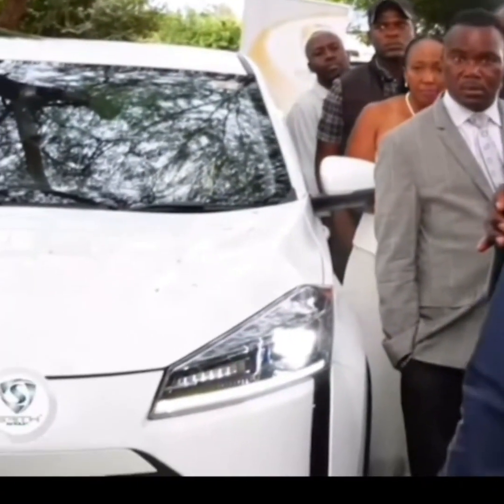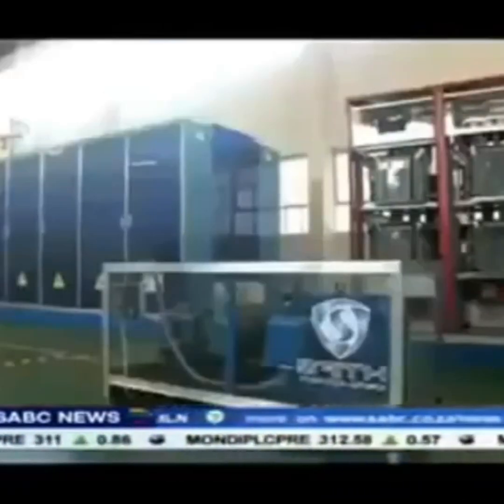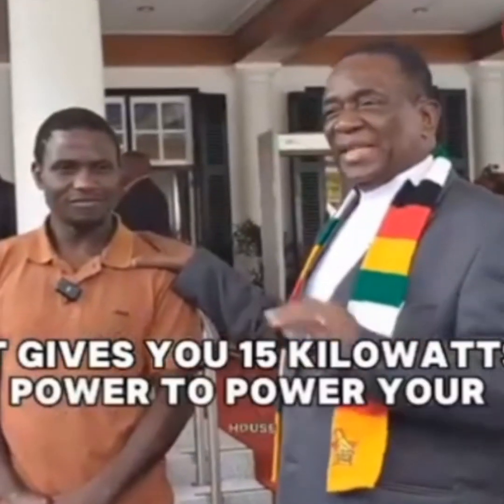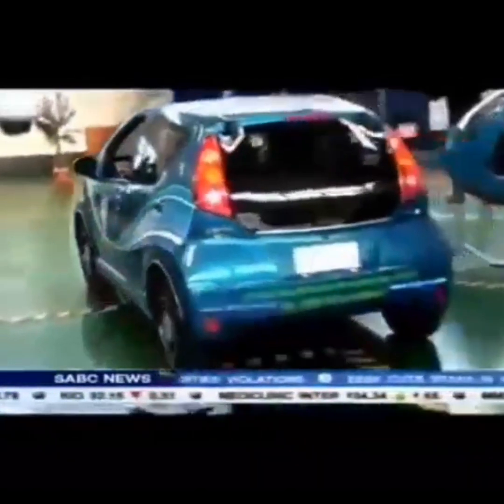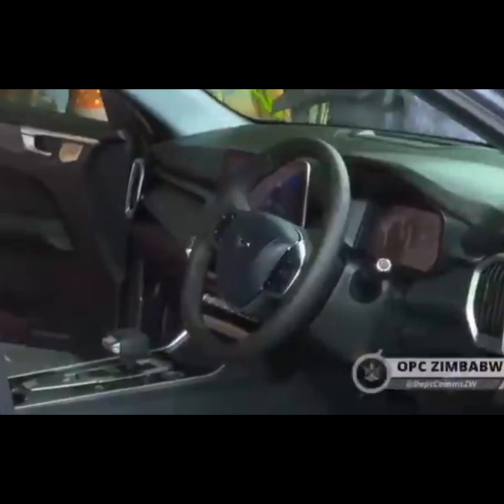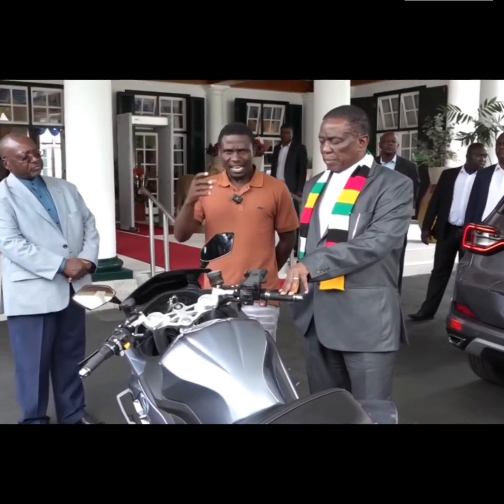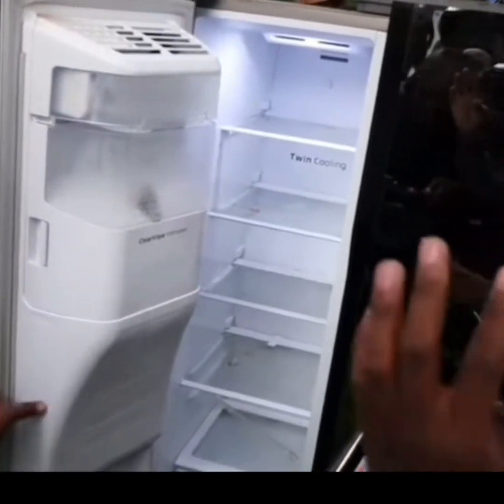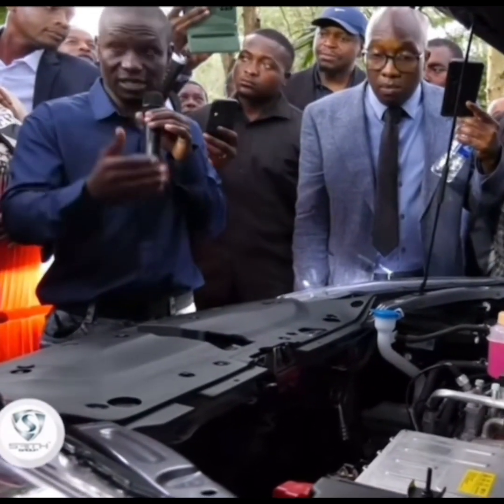Maxwell Chikumbutso Finally Reveals the Price of His Revolutionary Car.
Maxwell Chikumbutso has finally revealed the price of his groundbreaking vehicle – $10, 000! This is not just any car; it’s a revolutionary invention designed to save energy and protect the environment. In this video, we break down everything you need to know about this amazing car, its special features, and why it could change the future of transportation.

Is this the future of cars? Would you consider buying one?